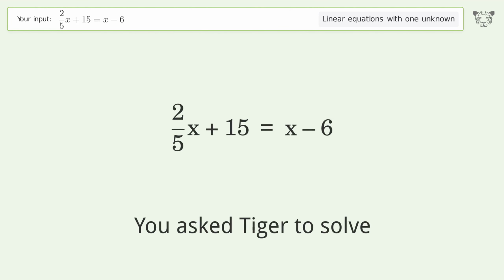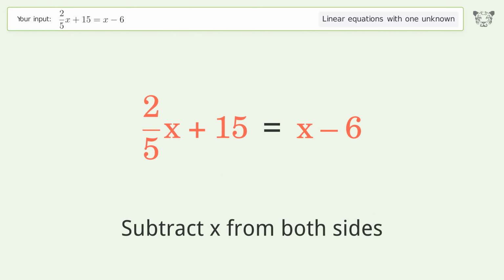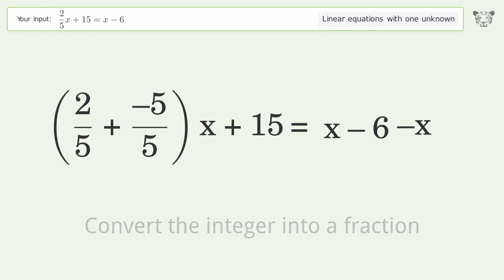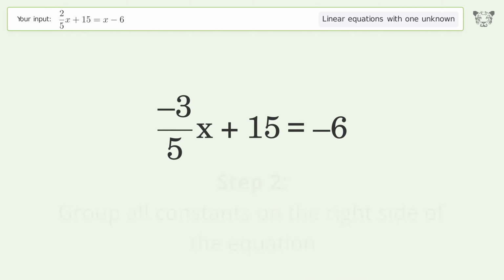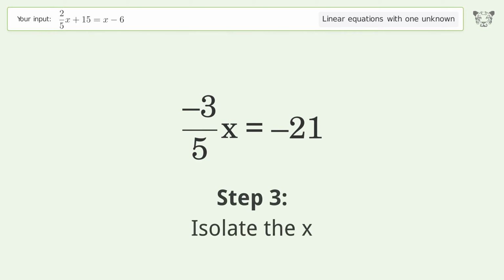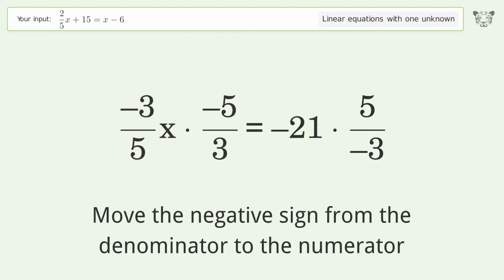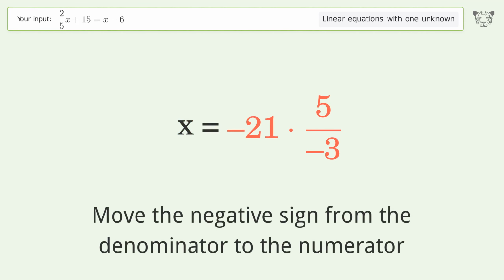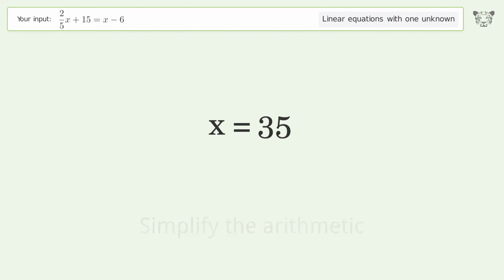Linear equation with one unknown: Solve 2/5x+15=x-6 step-by-step solution